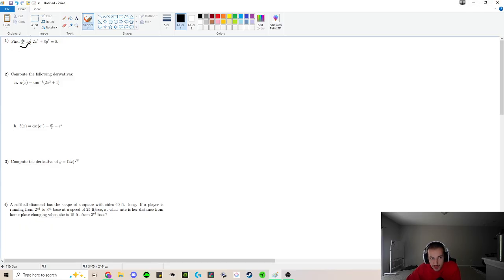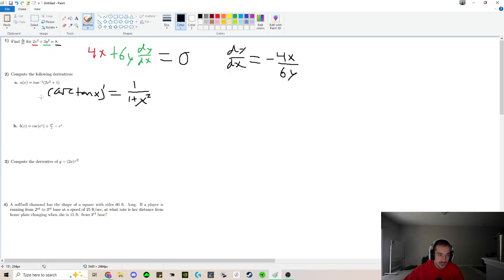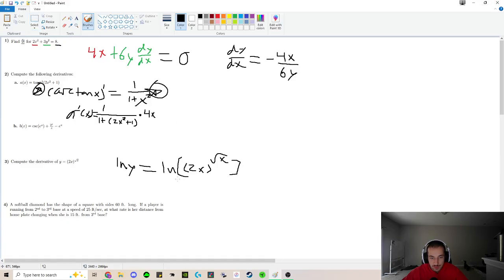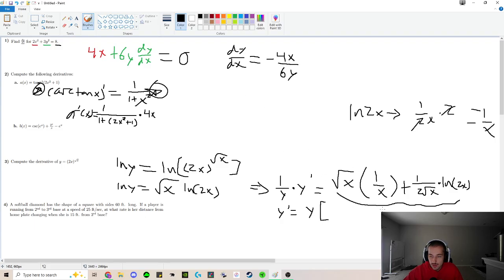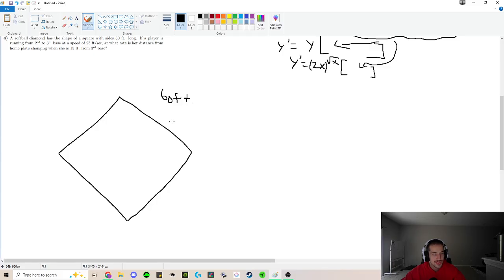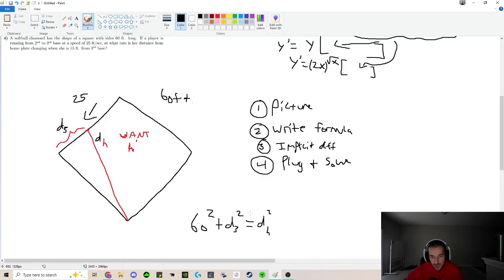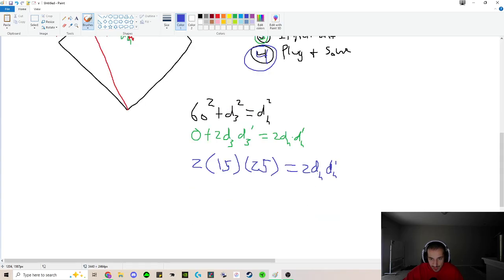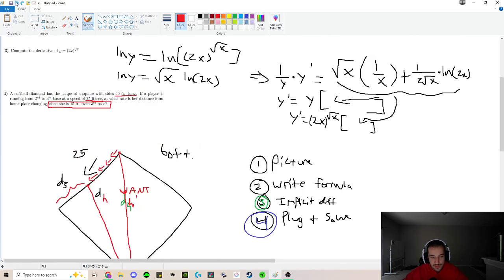Implicit differentiation and related rates